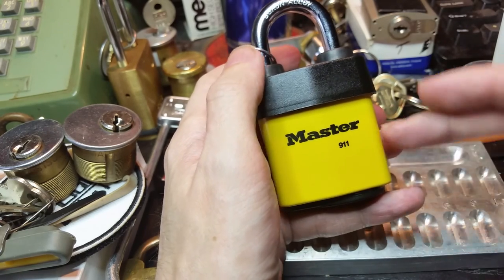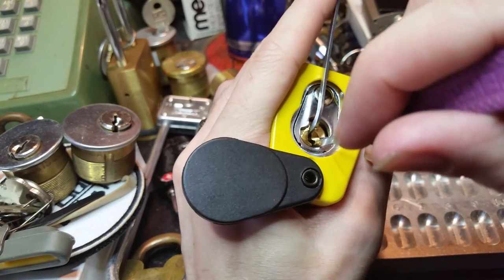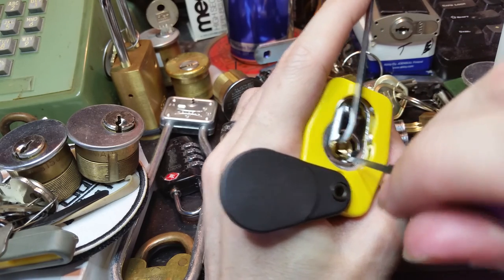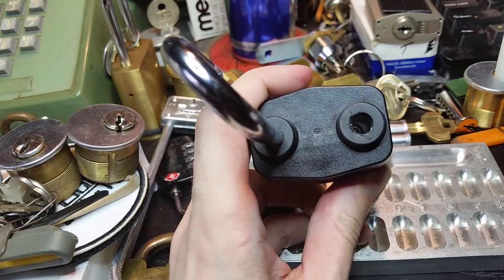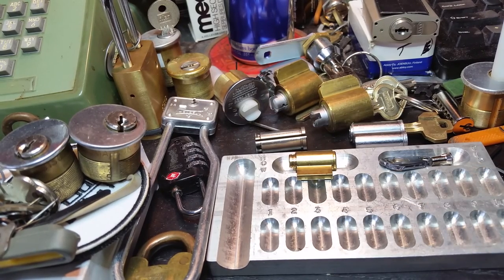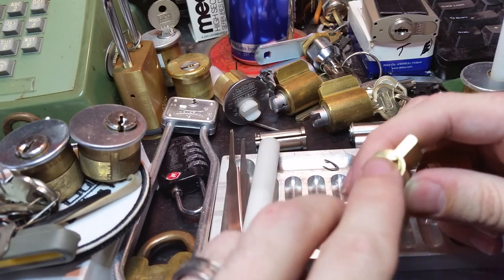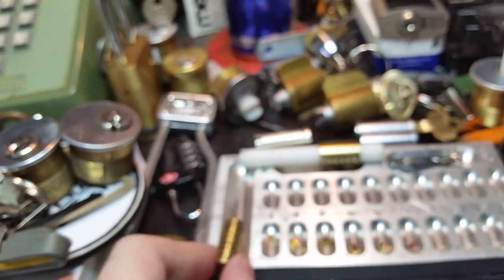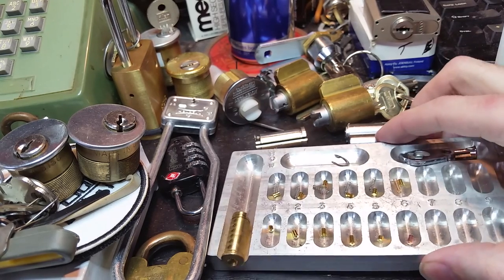(84) Master Lock Pro-Series 911 picked and gutted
The Master Lock Pro-Series padlocks are rekeyable laminated padlocks that usually have ball-bearing latching mechanisms. They are a definite step up from the standard series and even the Magnum series and most include a weatherproof covering. The model 911 is one of the most affordable models in the series and comes fitted with a 5 pin core.
The retention mechanism for the core is very similar to American Lock's design with some minor differences, including the use of a hex head screw.
While it is a step up from the Master Lock products you will find at Home Depot or your average hardware store there are still much better locks on the market for very similar costs.